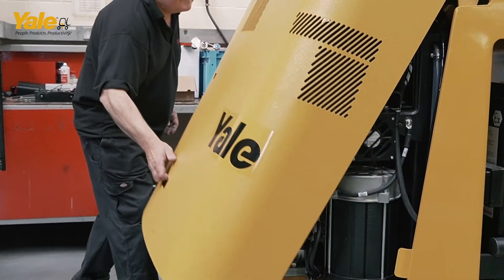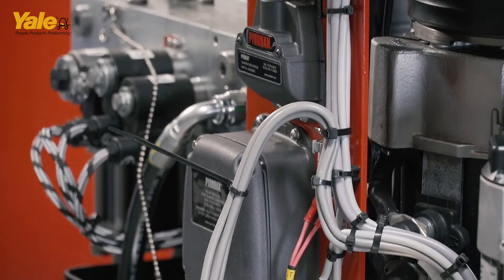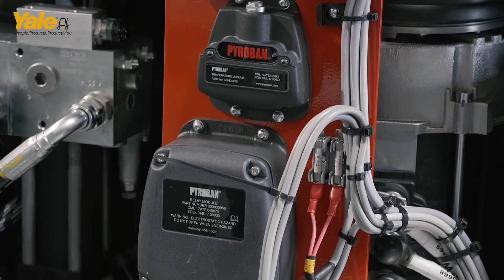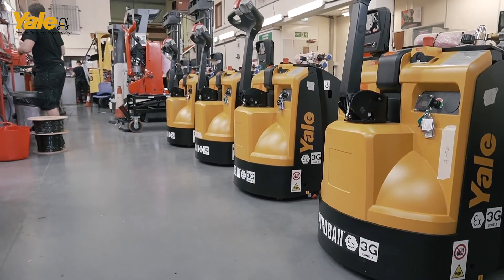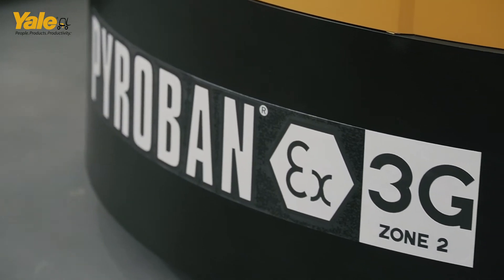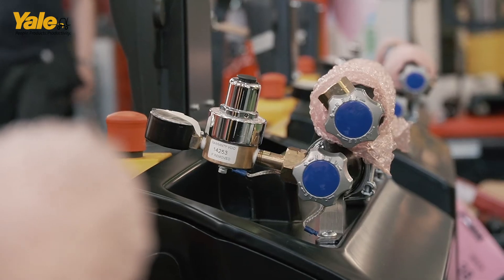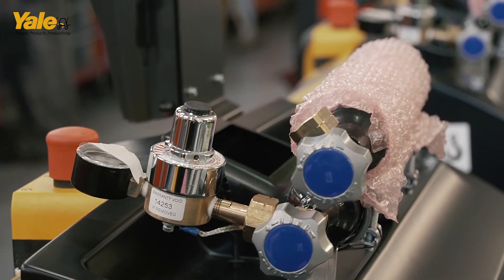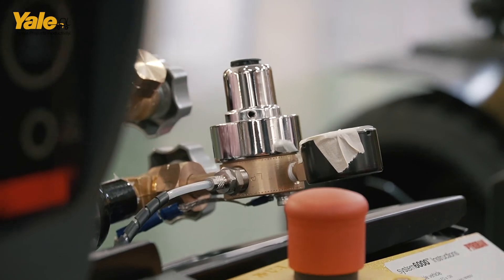Issue 3 - Materials Handling in Explosive Environments - Chemical Handling Insights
What are the risks for material handling in environments that present an explosion hazard, and how can you manage them? Mark Nailer, Chemical Industry Expert at Yale® explains the risks in these highly challenging environments, and how Yale solutions can be applied.